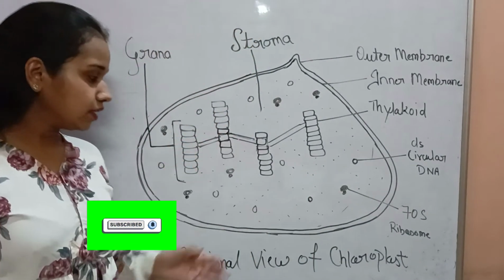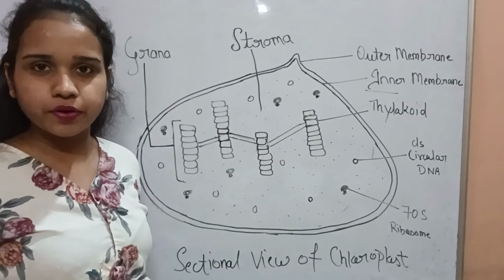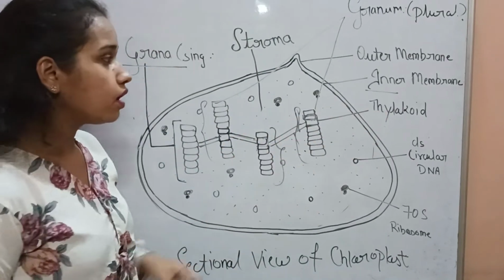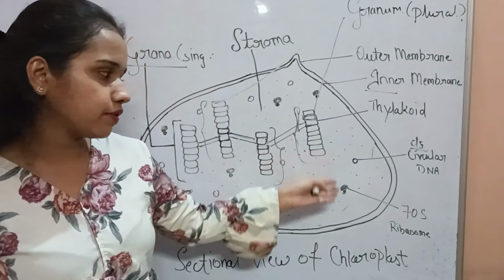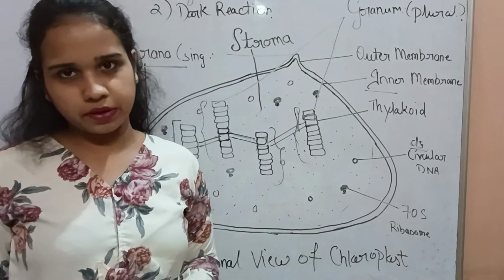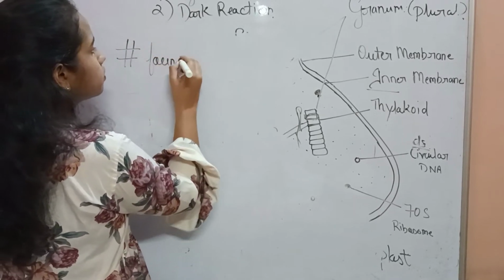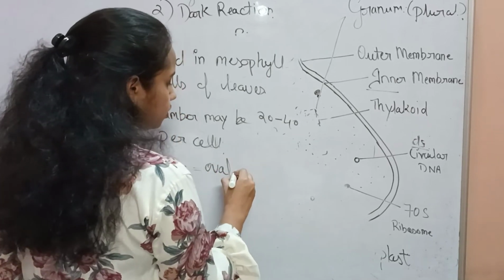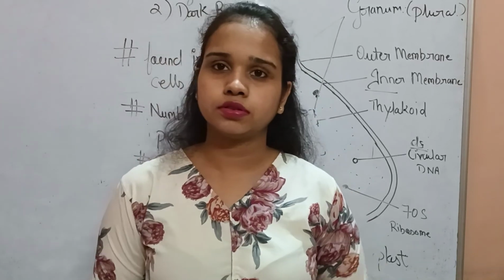CHLOROPLAST | STRUCTURE AND FUNCTION | NCERT - XI | CELL BIOLOGY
Hola Viewers!!

This video explains everything about the structure and function of Chloroplast. All the points from NCERT are being covered in the video. Do drop the comments in the comment section.